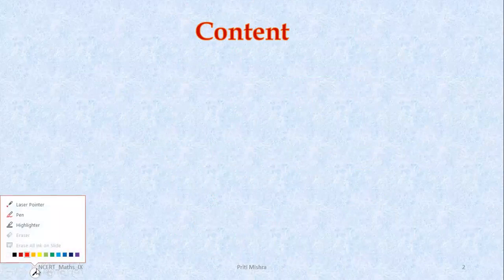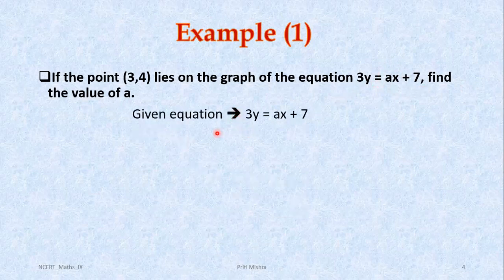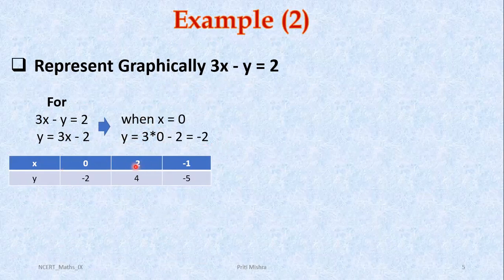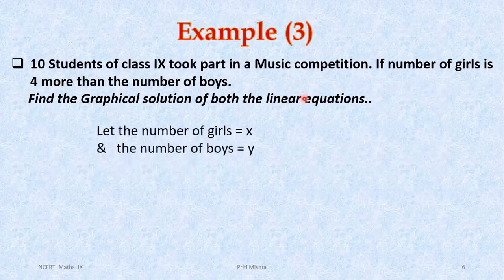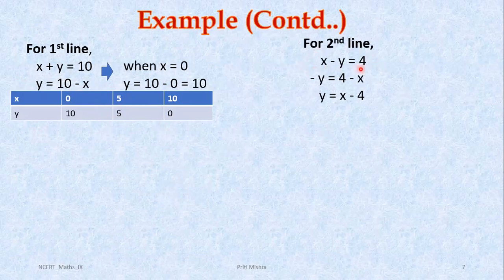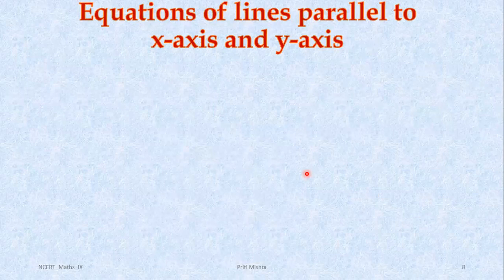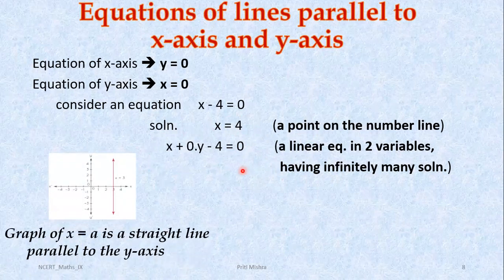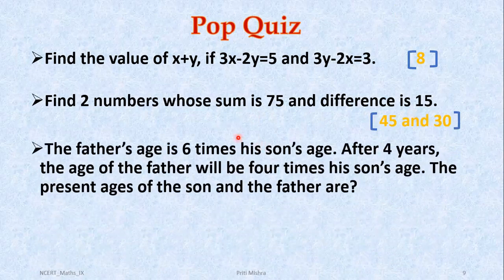Linear equations in two variables (Part II) [Class IX]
This Video is covering Graphical Representation and Equations of lines parallel to Axes along with examples and Pop Quiz for Class IX (Linear equations in two variables class 9).